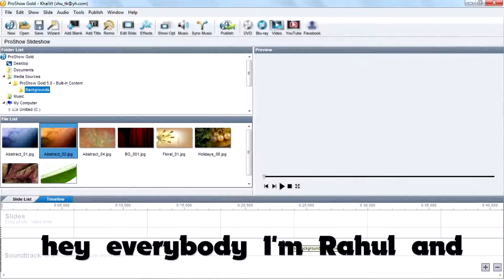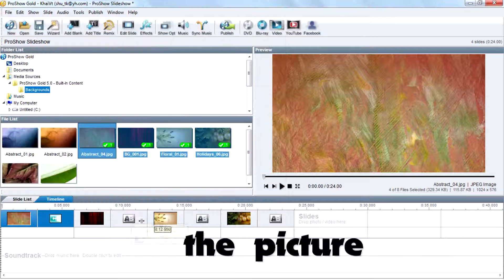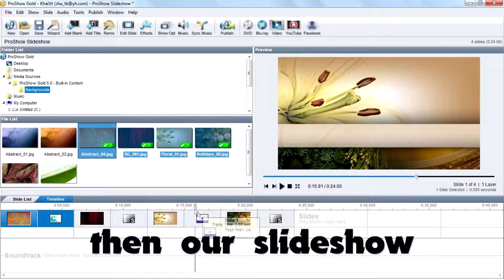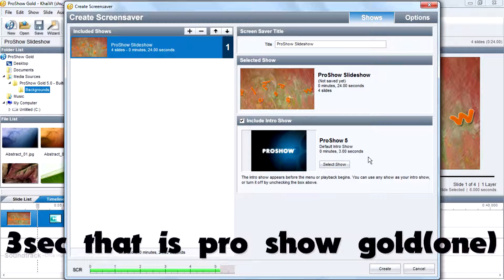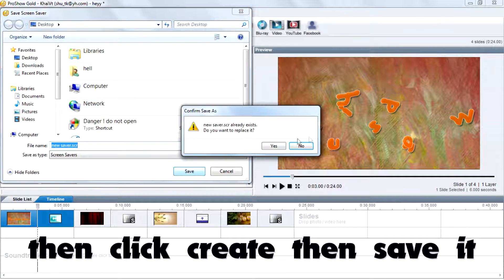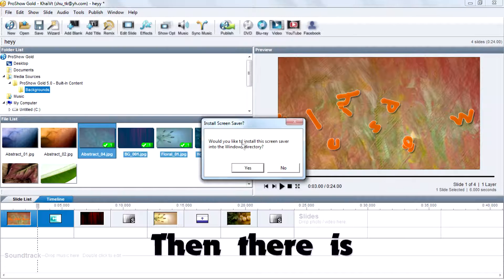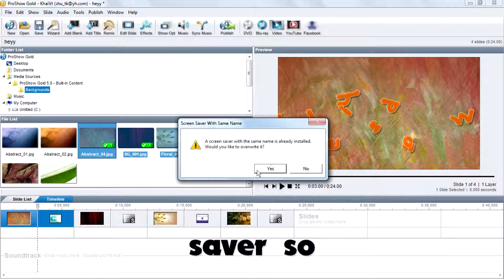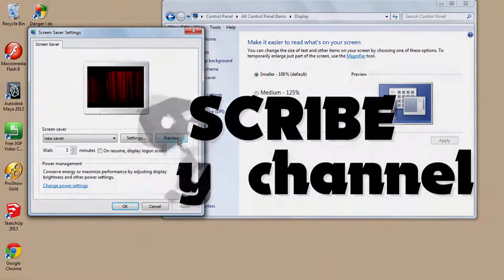How to Create Your Own Screen Savers Using ProShow Gold.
hey,In this video i will teach you How to Create Your Own Screen Savers Using ProShow Gold..Create you won cool screensaver and Be Awesome,